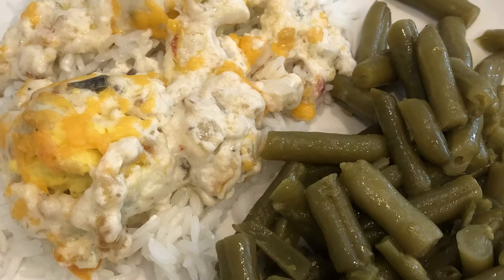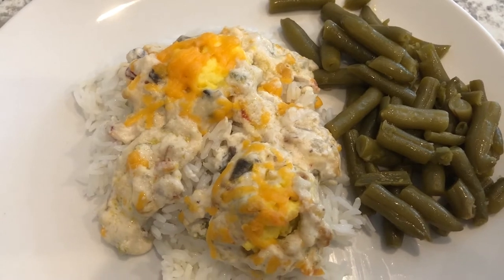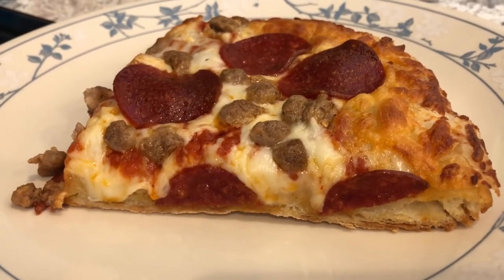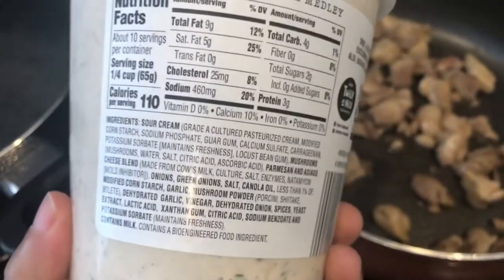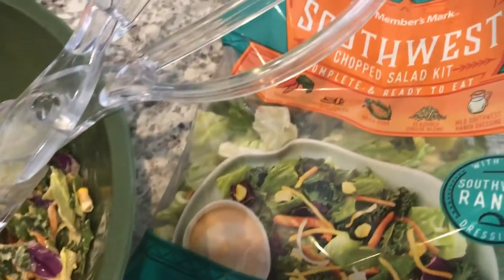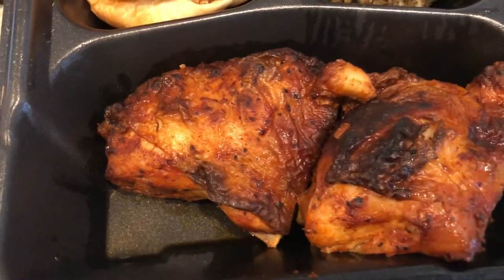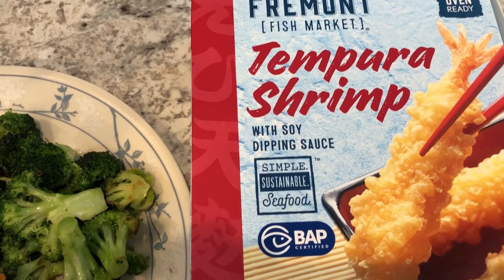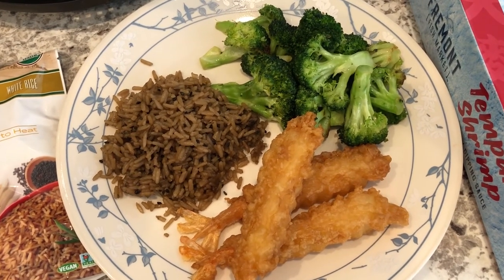What's For Dinner? (#151) | ALDI Mushroom Simmer Sauce | Easy Dinner Ideas!